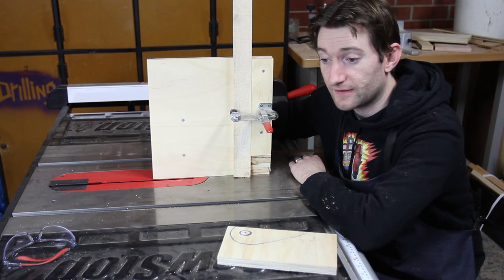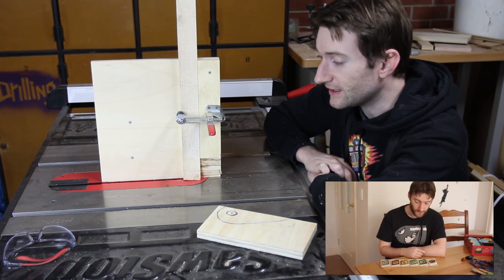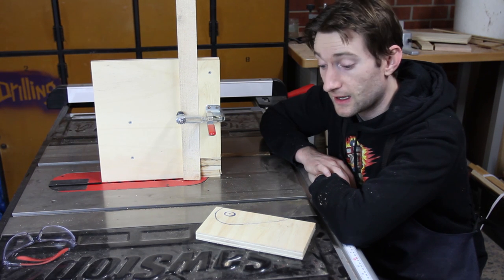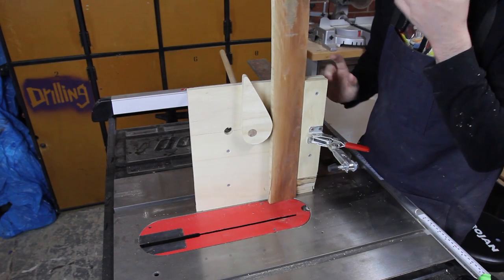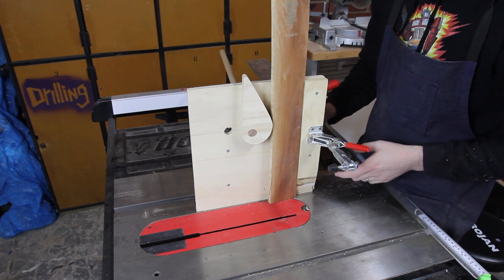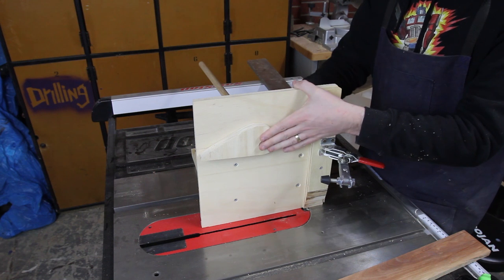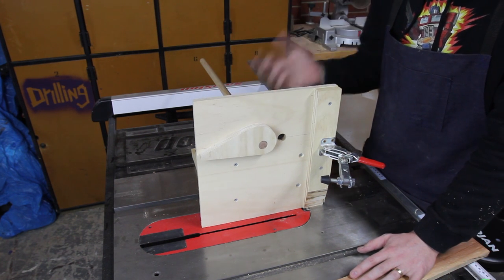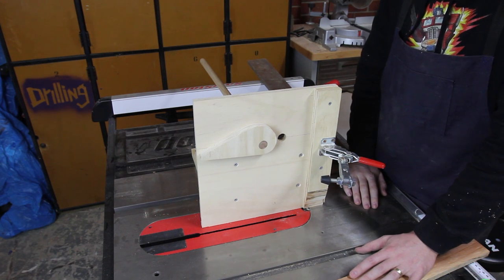016 - Tenoning Jig Part 2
Some days you win, some days you lose. This time I lost as the cam action clamps didn't pan out for the tenoning jig.

Music